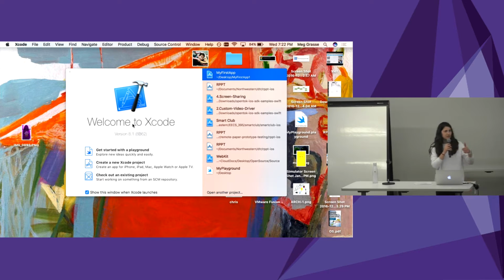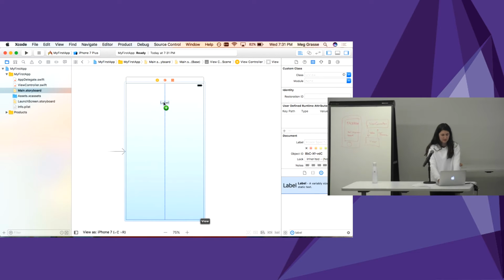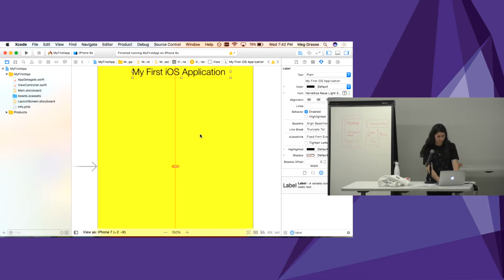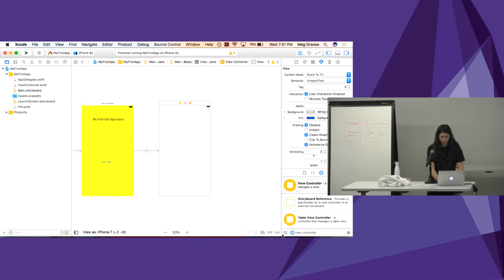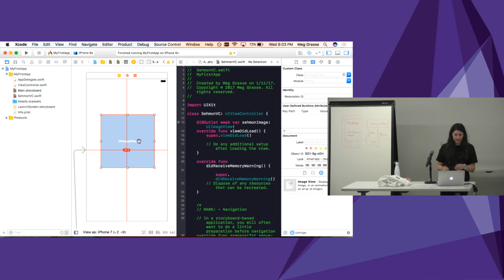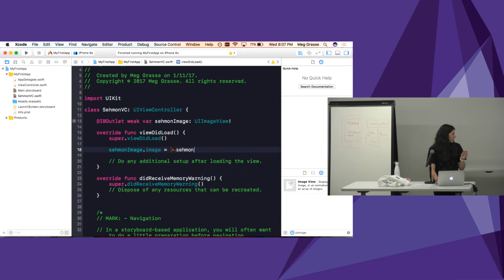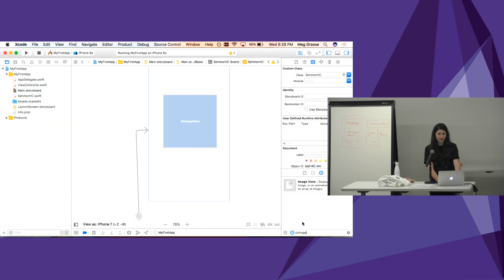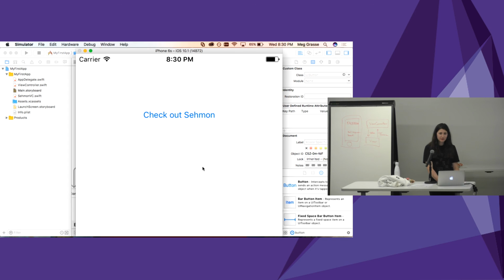Hack Night 01/11/17 - Getting Started with iOS